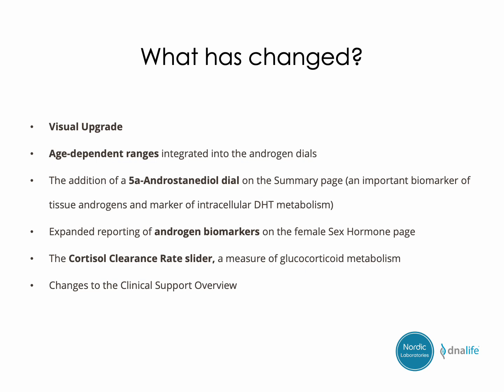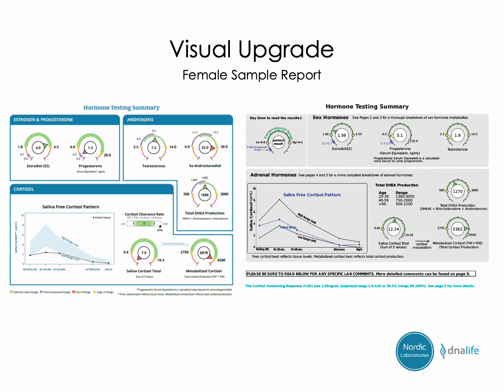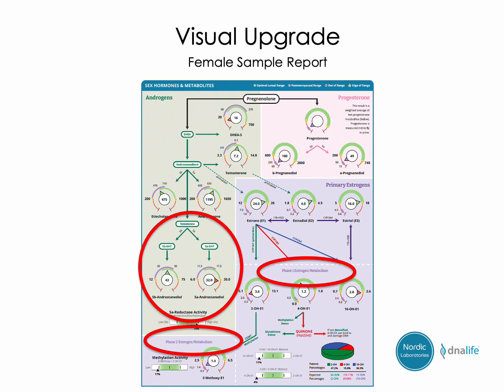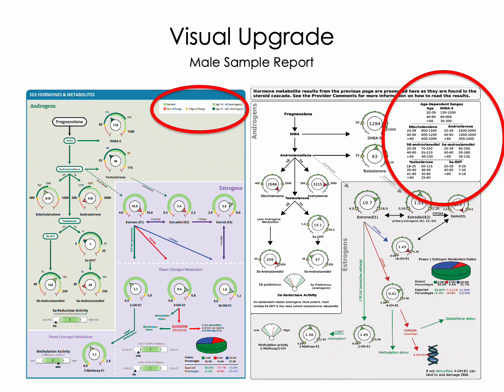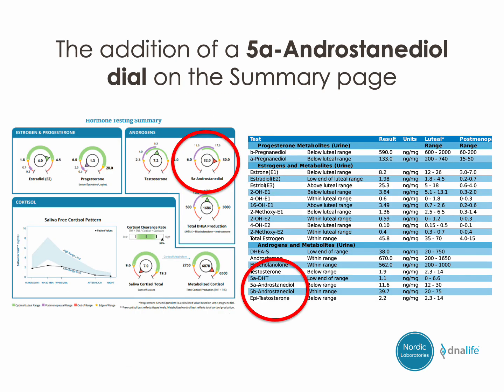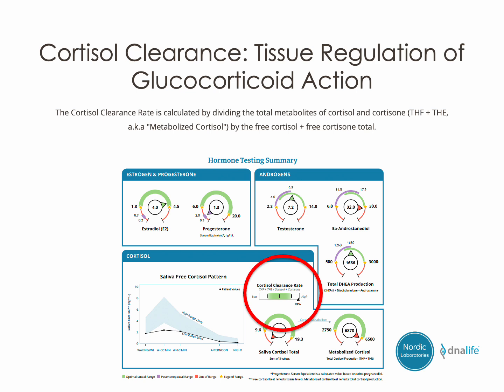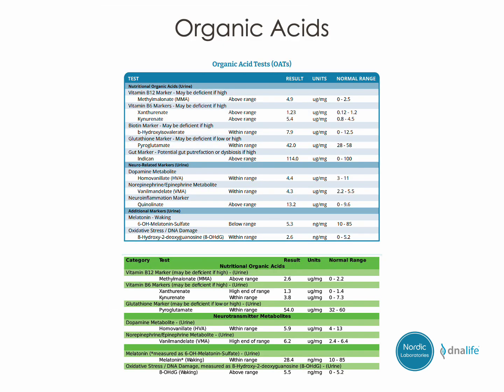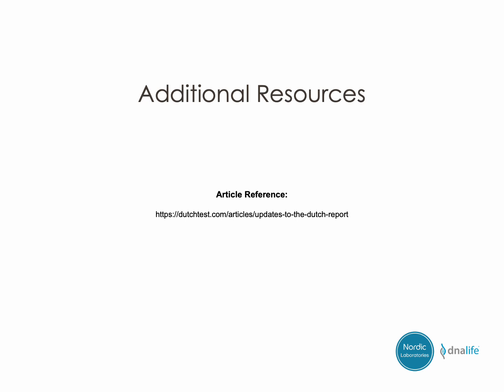DUTCH Test Updates May 2025